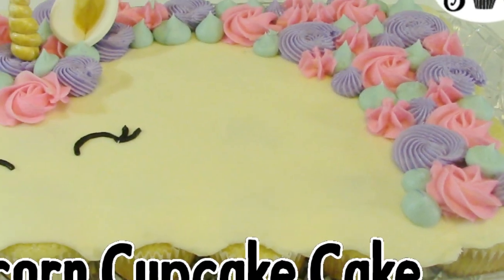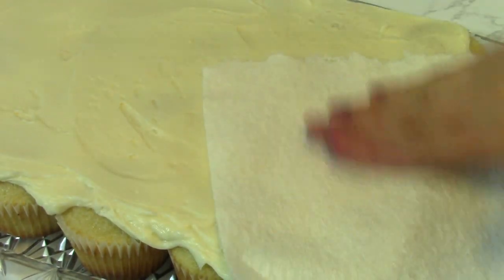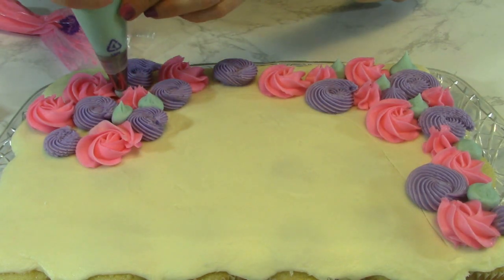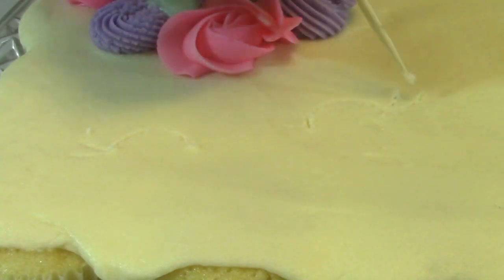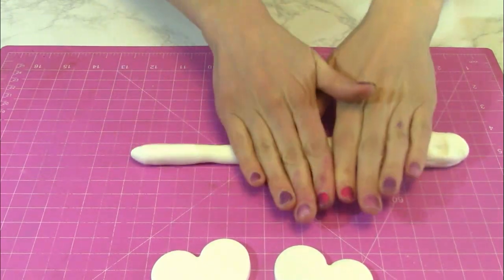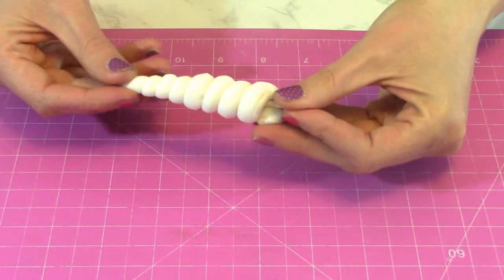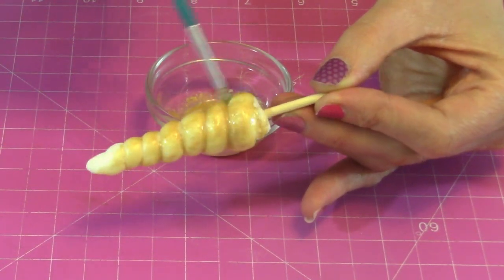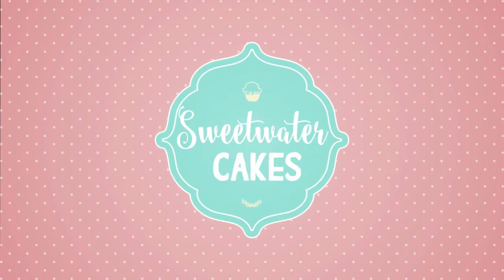How to make a UNICORN CUPCAKE CAKE – Sweetwater Cakes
I just love the UNICORN CAKE trend! Now because I love cupcake cakes and unicorns, I decided to make a UNICORN CUPCAKE CAKE! This step by step unicorn cake is really easy to make and is much fun!

I made my cake with cupcakes, but you could follow the same technique and make a square unicorn cake or a flat unicorn cake. Since YOU are making the cake, it will come from the heart and be much more authentic than a Publix unicorn cake or a Safeway unicorn cake – go home bakers!!

Let me know if you would like other UNICORN DESSERTS!

Things you will need:
• 24 cupcakes
• White, pink, purple and blue frosting
• Icing tips/nozzles: 12, 1M, 6B
• spatula
• paper towel or parchment paper
• fondant
• edible gold dust
• clear alcohol or vanilla extract
• paint brush
• Icing bags
• A HUGE SMILE! 

I had so much fun creating this cake and video.

Make my day, and send me photos of sweet creations that you make!! Also, let me know if you have any cakes, goodies or techniques that you would like me to feature on my channel!
Now go “SWEETEN THE WORLD and have a beautiful day!” Happy baking!

Sweetly,
Michelle

Hi there, I'm Michelle! I have been baking my whole life, and teaching baking and cake decorating classes for a few fun years. I love helping others create fantastic cakes and treats for their friends and family. A cake from the heart beats a store bought cake any day!

Lovely music…..